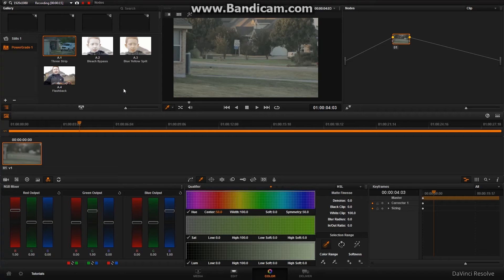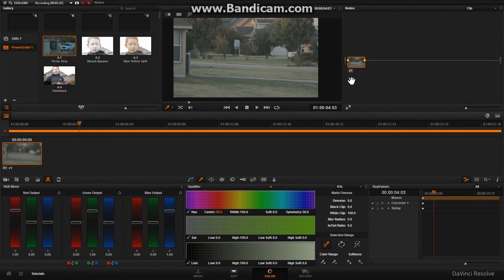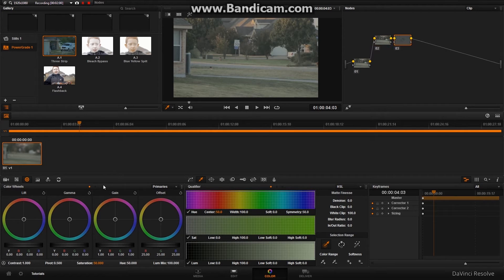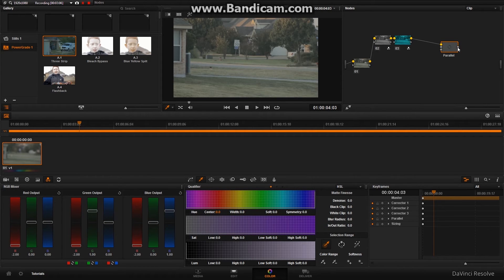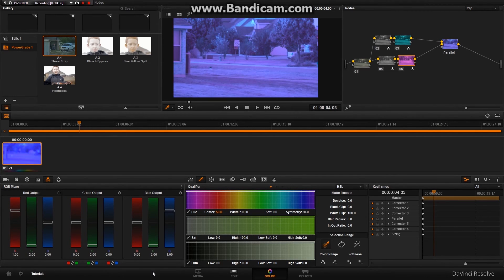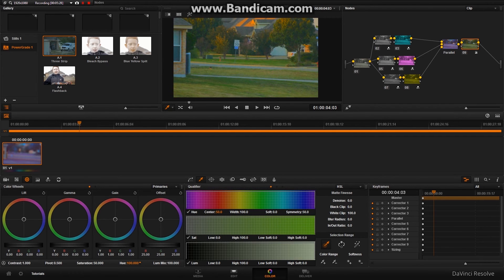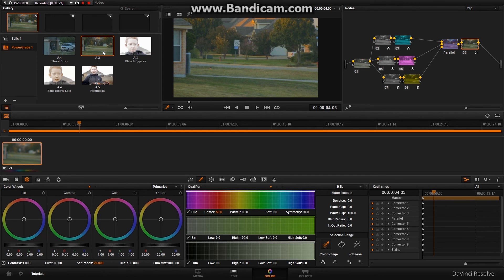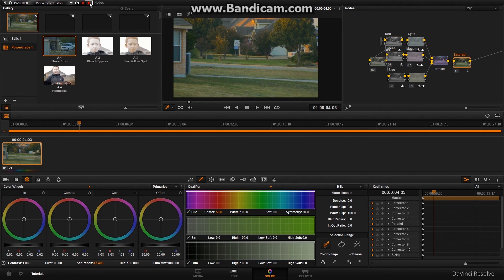Three Strip in Davinci Resolve tutorial -- Much More Media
In this MMM Tutorial I will teach you how to make a Technicolor Three Strip look.

You see the three strip look gives you a really cool saturated look. It simulates the look of the old three strip film process that lots of people are used to seeing.